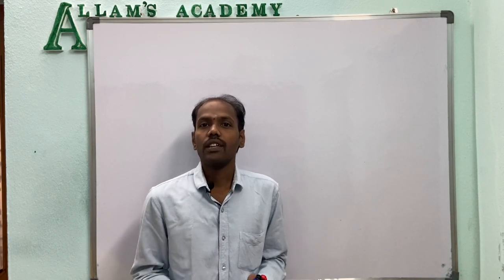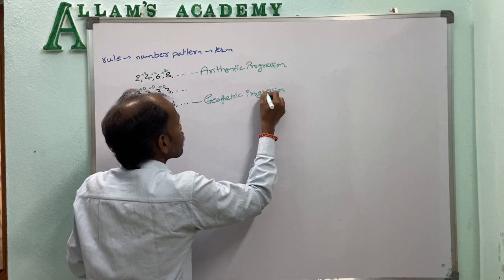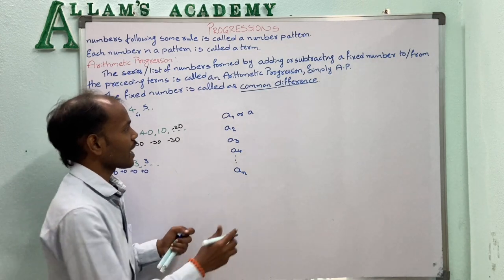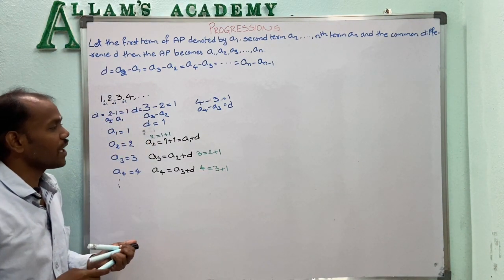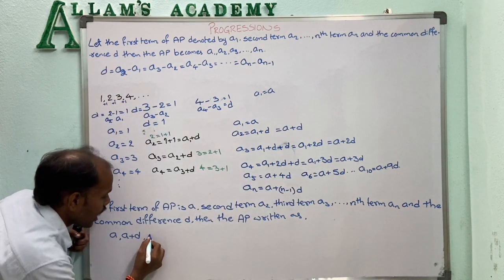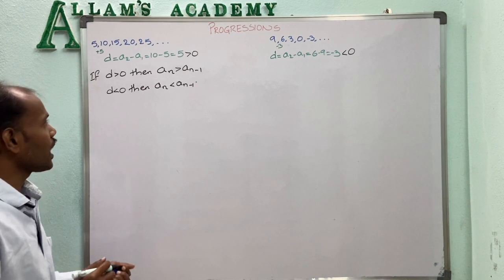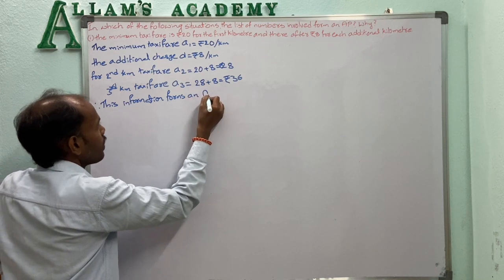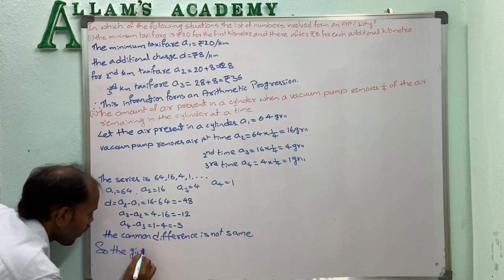Progressions, Chapter-6, 10Th Mathematics, Part-1